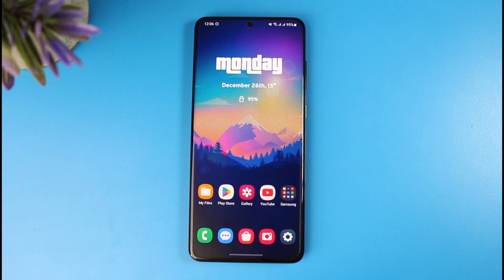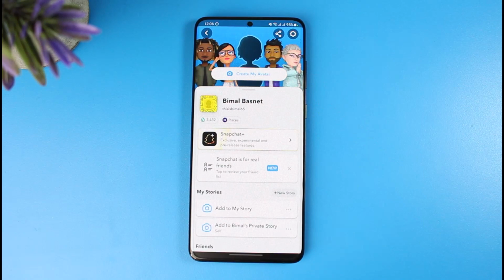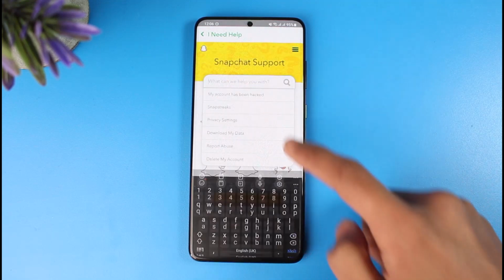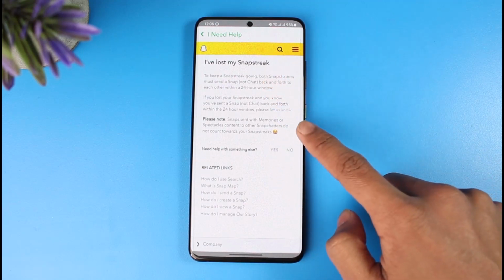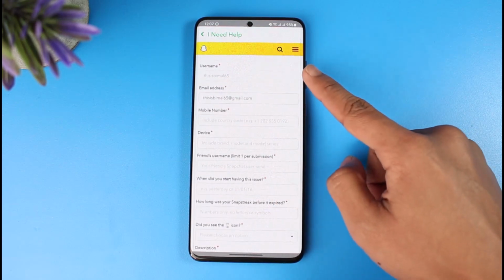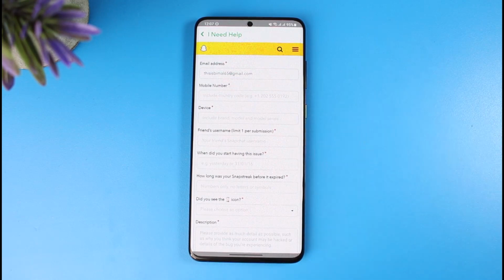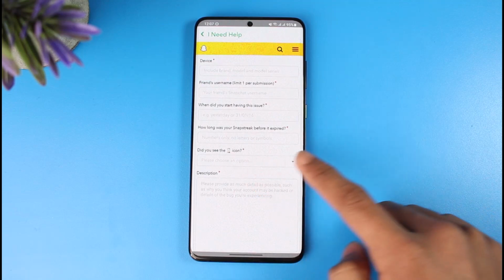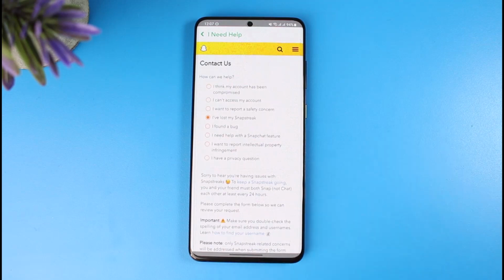How To Recover Snapchat Streaks ! [EASY GUIDE]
In this tutorial video, I am simply going to show you how you can recover your Snapchat streaks if you lost it.

Follow these simple steps:
1) Launch the Snapchat app
2) Go to the Bitmoji profile
3) Tap on the gear icon from the top right
4) Go to I Need Help
5) Search for Snapstreak and tap on the blue link
6) Now fill in the form
7) Send your application
8) Hopefully, Snapchat will get back to you with a positive solution.

~Time Stamps:
0:00 Introduction
0:12 What the Issue Is
0:23 How To Recover Snapchat Streaks
1:45 Conclusion